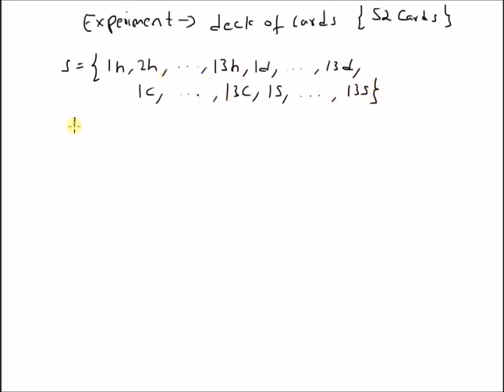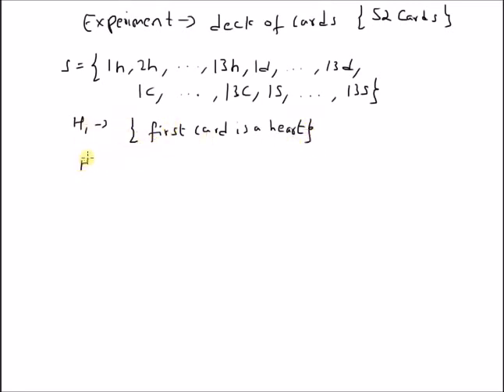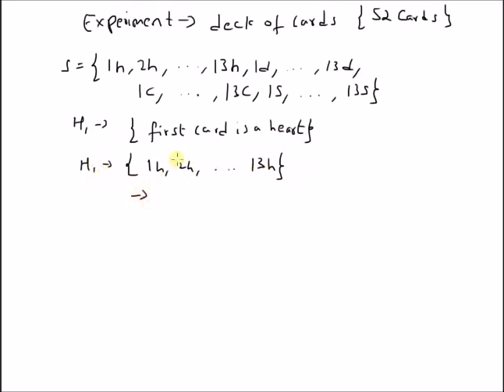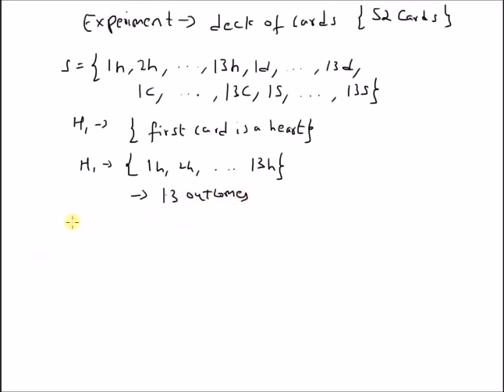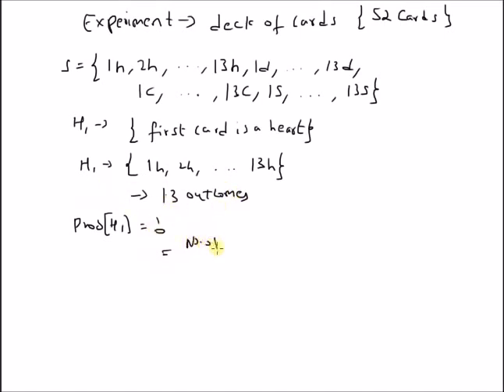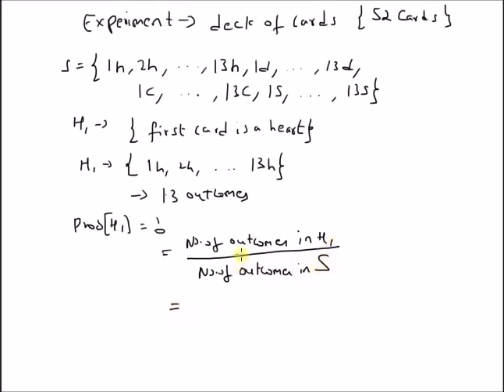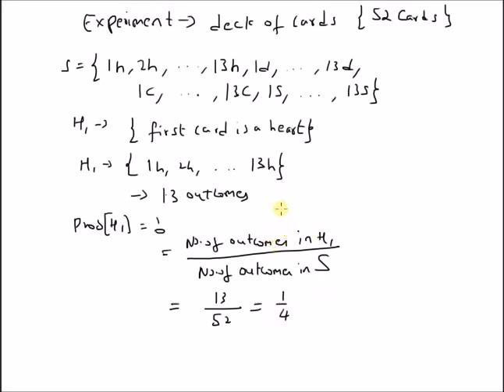Events & Probabilities: Example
simple illustration of events & probabilties